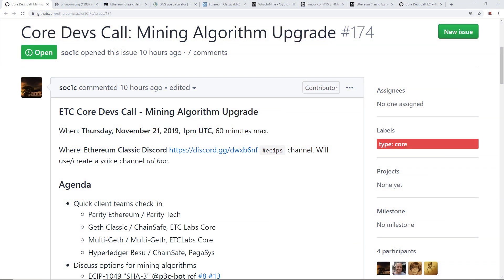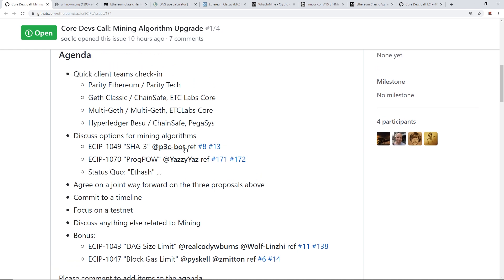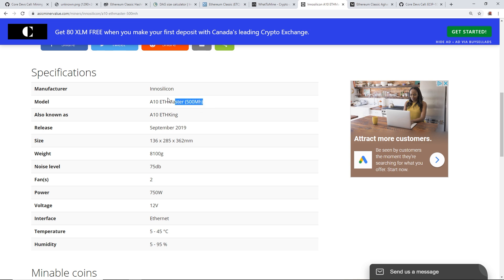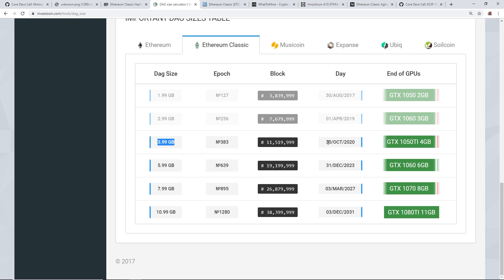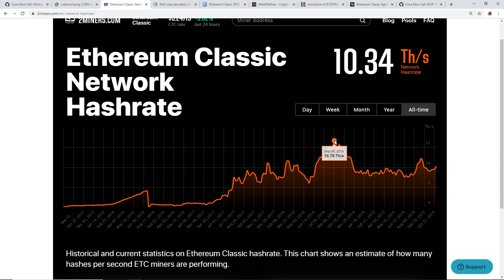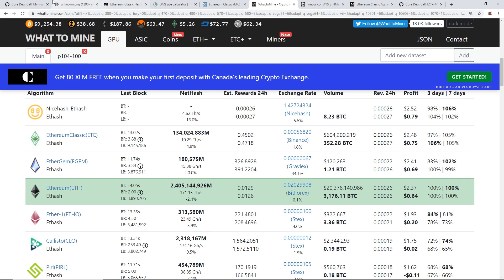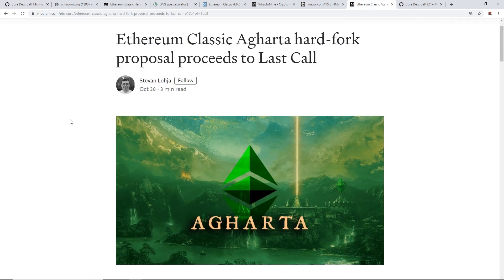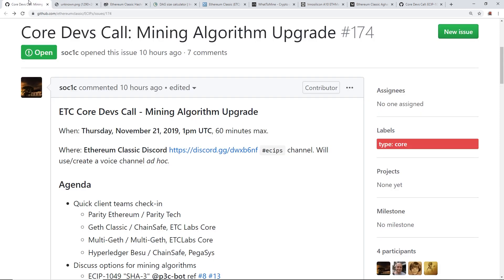Ethereum Classic Mining ALGORITHM Discussion!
SHA-3, ProgPoW, or Stay with EthHash? STRAWPOLL
Lower The DAG Size for ETC? STRAWPOLL